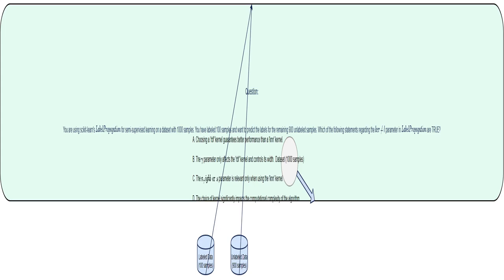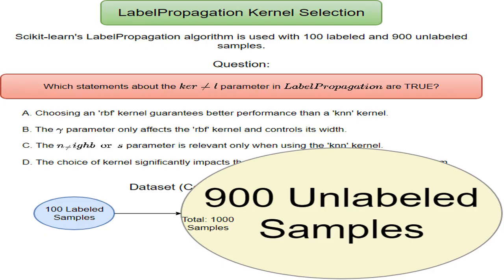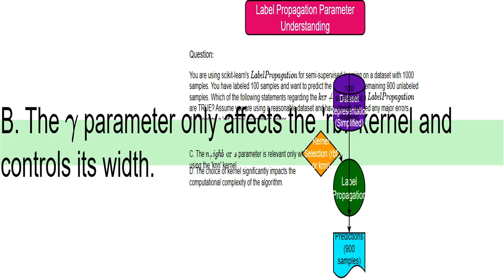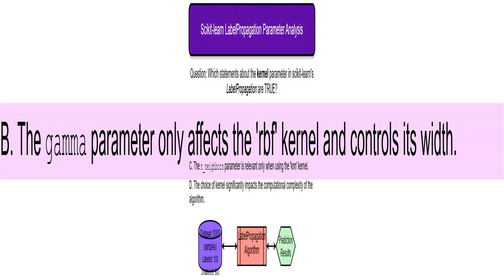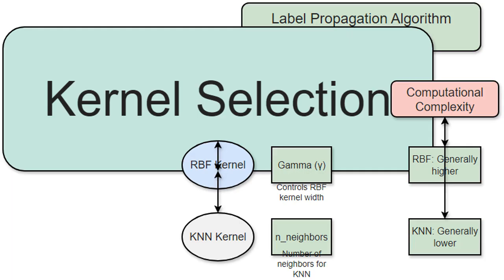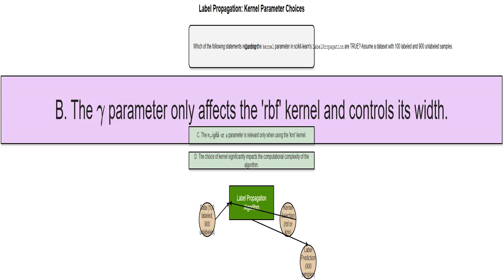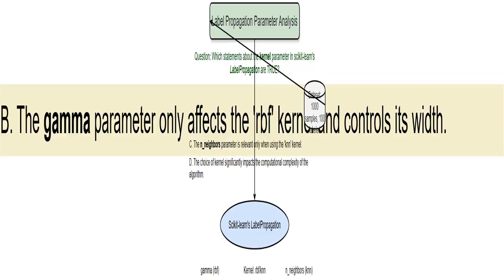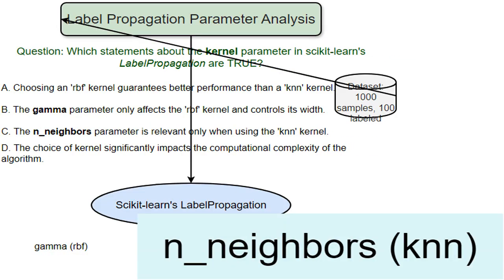Semisupervised LabelPropagation 1